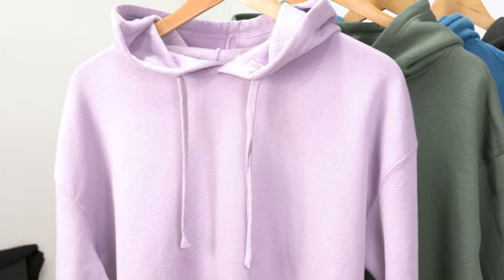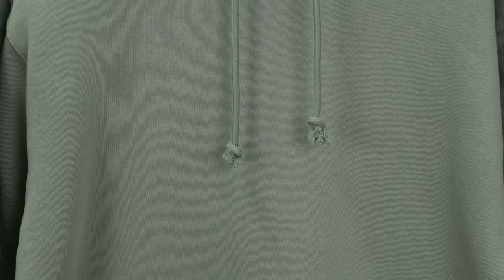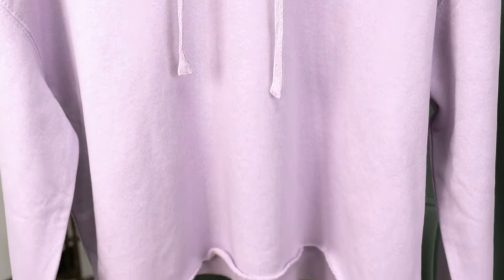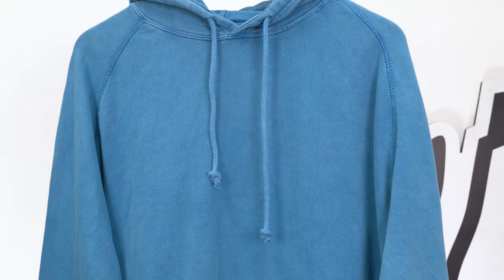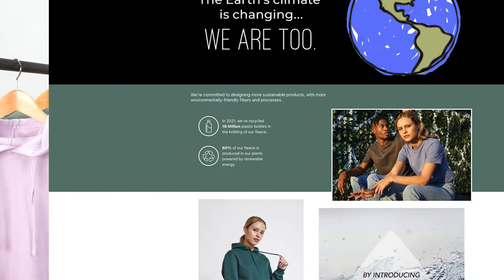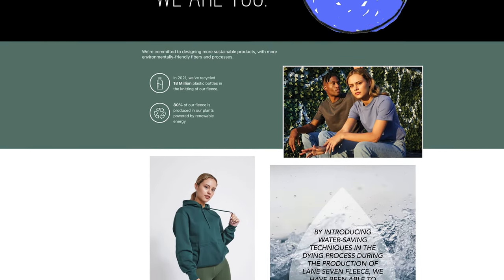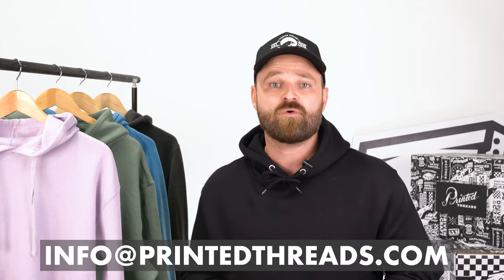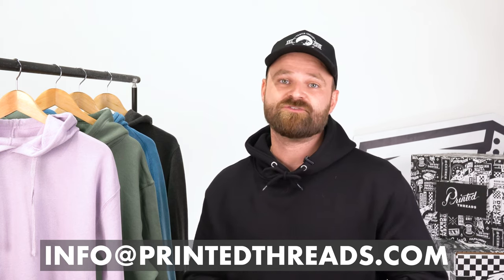Product Spotlight Ep 18 Lane Seven Apparel Hoodies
Fall is well on its way, and Justin shares a selection of the best Lane Seven offerings for the cool season ahead!